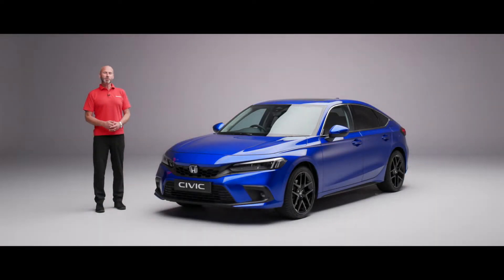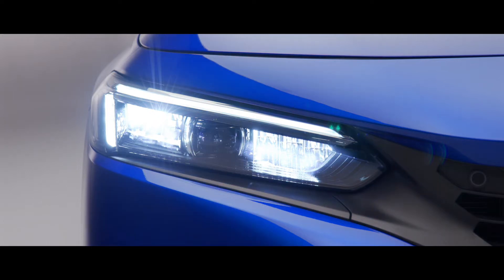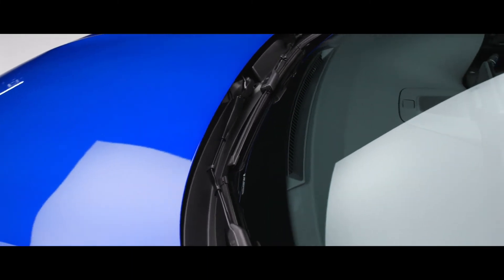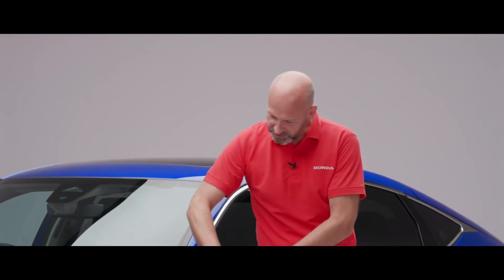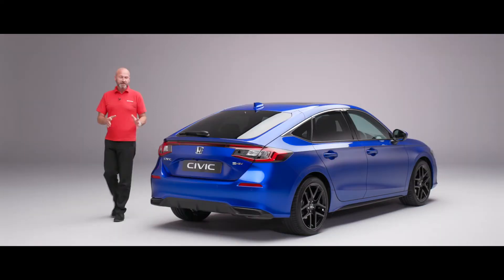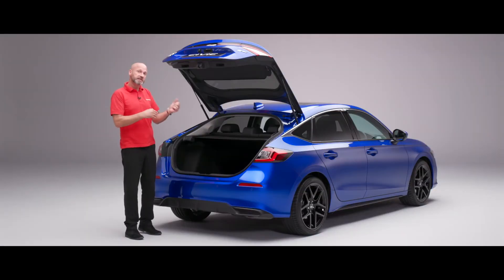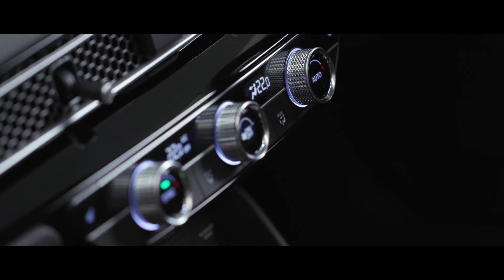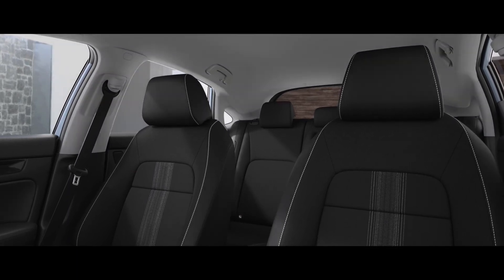Honda Civic Hybrid Walkaround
All-New Honda Civic Hybrid - Walkaround Video